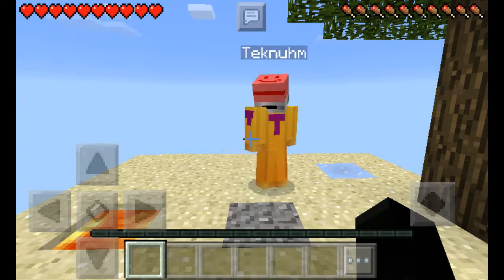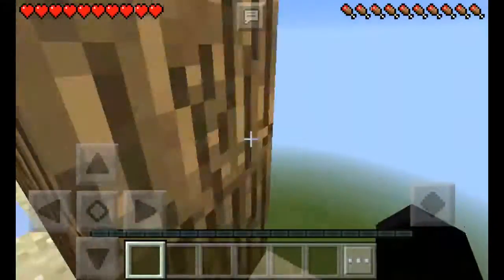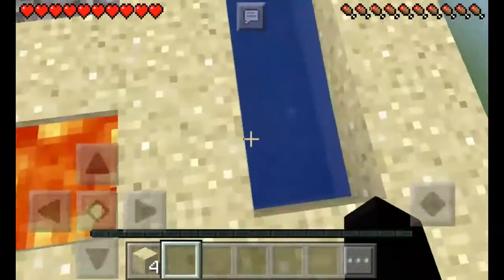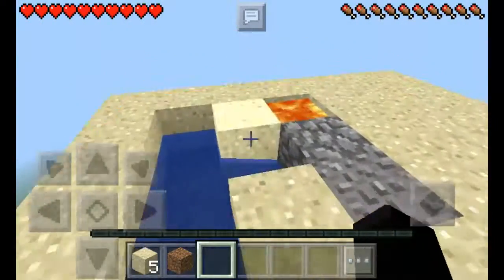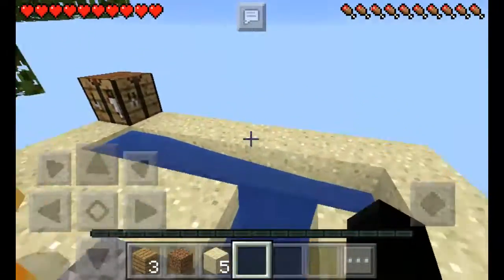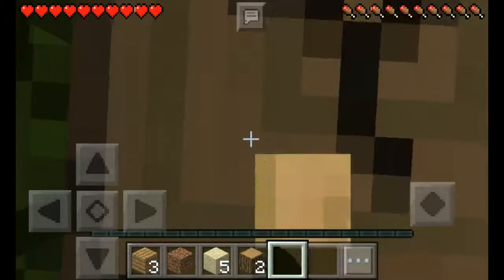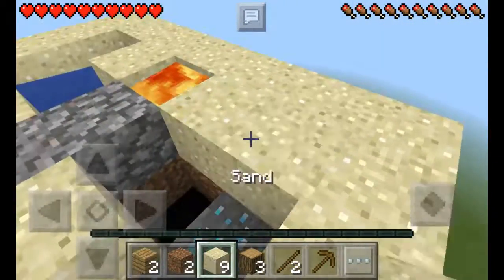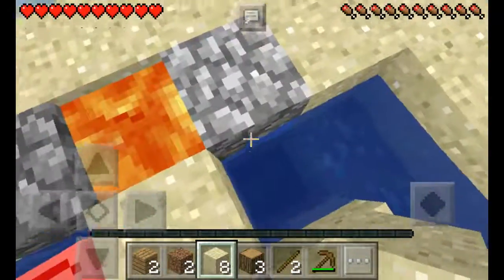Sky Island Challenge #1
Hello this is Pandanum, this is the first episode of the stampy sky island challenge.I am joined by Teknuhm.